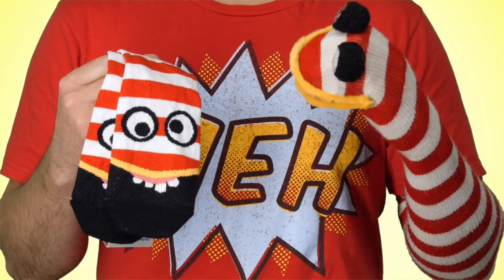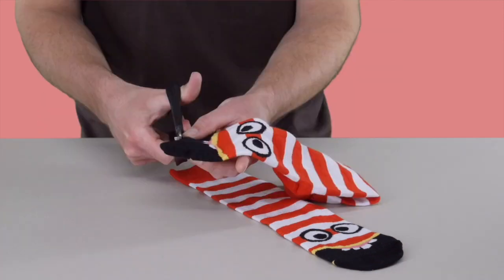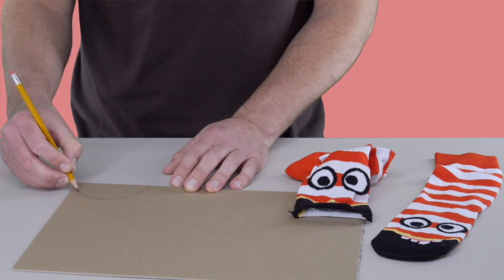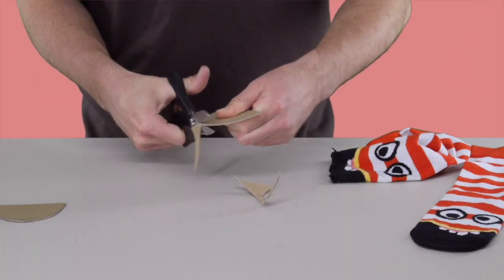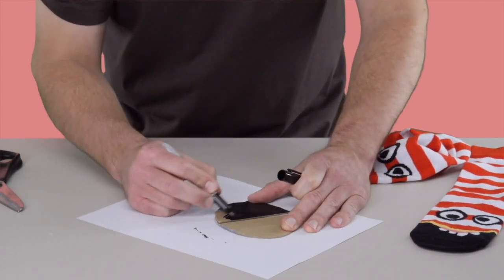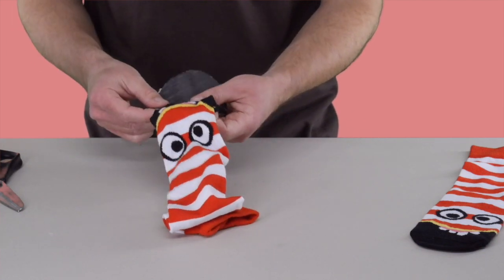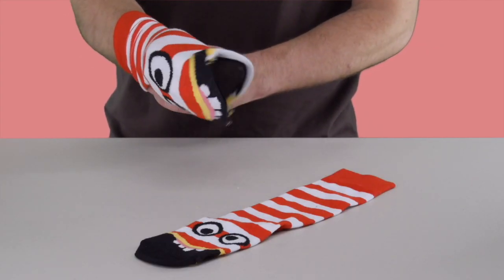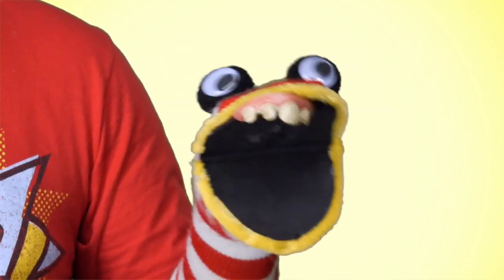Hey Everybody Its Glen - DIY Sock Puppet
Make your own Glen sock puppet! Step one: Buy Glen socks from Meh.